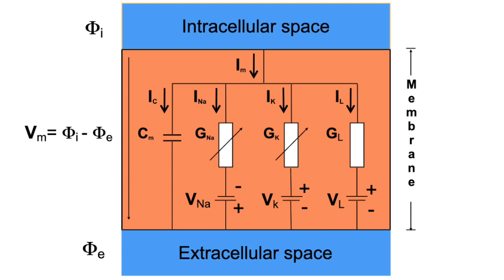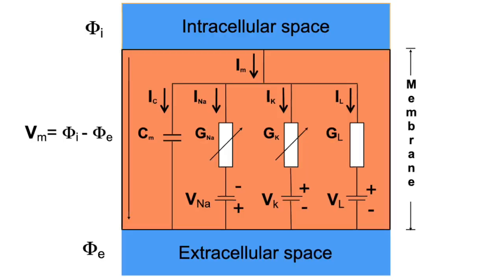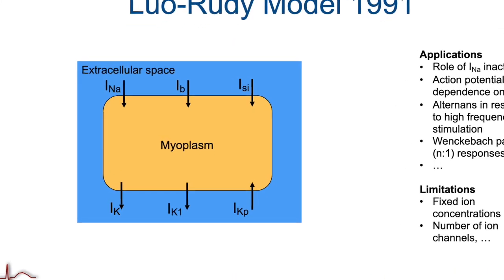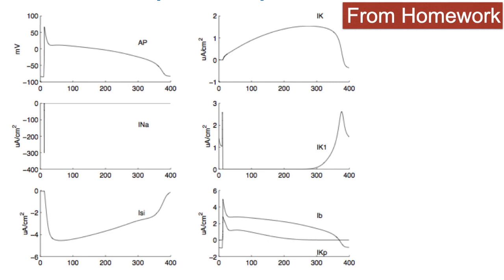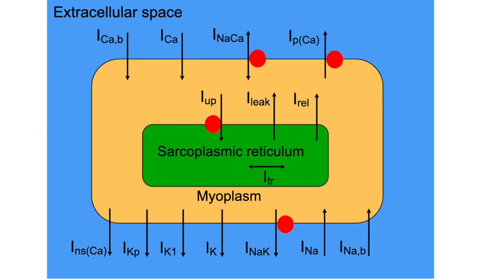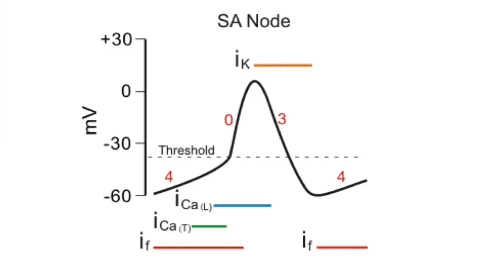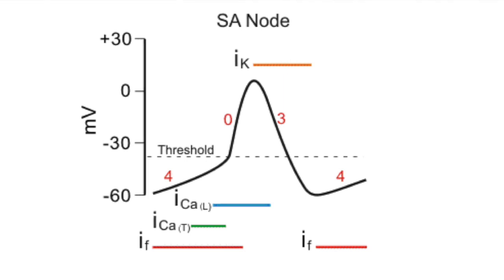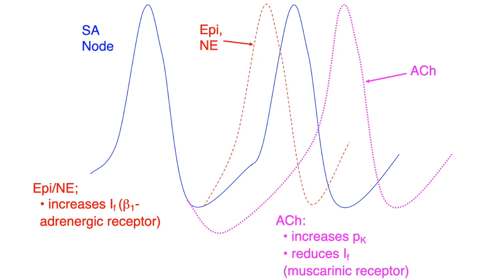BME 6000 W04 L3 Cellular EP Simulation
Chapters
00:00 - Intro and Motivation
01:12 - Modeling Formalism from Hodgkin and Huxley
02:50 - Membrane Capacitance
03:49 - Membrane Ion Conductance
04:49 - Circuit Equation for H-H Model
06:32 - Models of Cardiac Cell Membranes
11:57 - Channel Abnormalities and Medications
13:15 - Cellular Control of Heat Rate
18:30 - Summary and Wrap-up